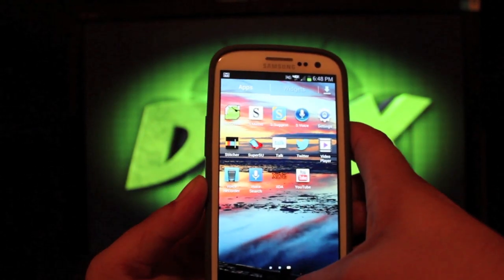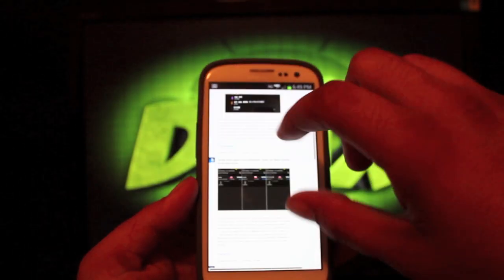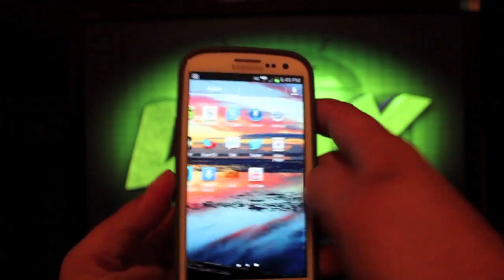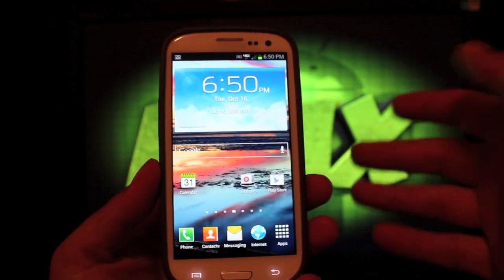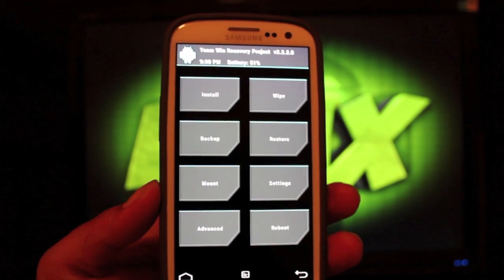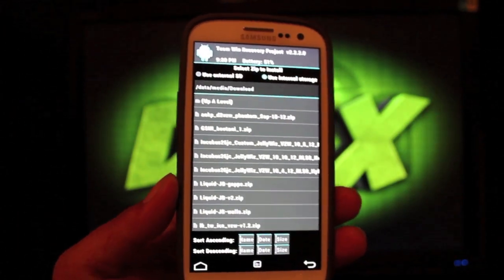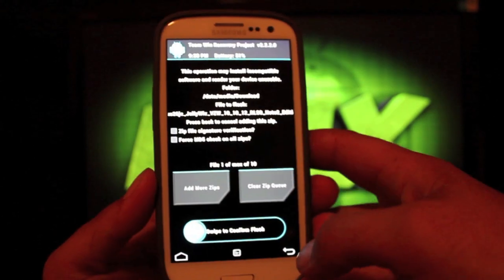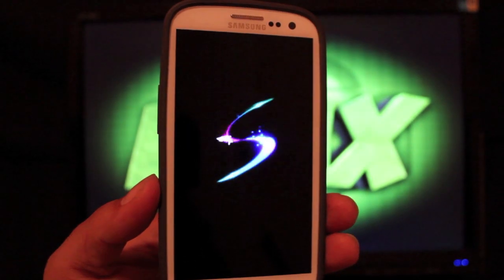Verizon Galaxy S III Touchwiz JellyBean 4.1.1 JellyWiz RLS9 Rom [Full Review]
Click the LIKE button if you liked this. You don't know how much it helps me

This is called a hybrid rom because it meshes the official Samsung leaks of the Tmobile and Sprint Roms and is also modified to work with the Galaxy S III. This includes some great new features including google now and even some Galaxy Note II features.